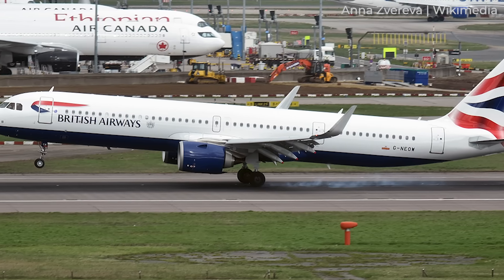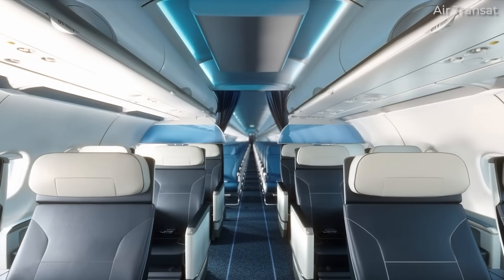A321NEO, A321LR, And A321XLR - What Are ALL The Differences?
On the surface, the A321neo has just a few versions - the basic A321neo, the longer-range A321LR, and the extra-long-range A321XLR. Their marketing names essentially tell us that range is the key difference - but what does this look like on a technical level? Are there more variations with the A321neo?

Let’s take an in-depth look for today’s video.